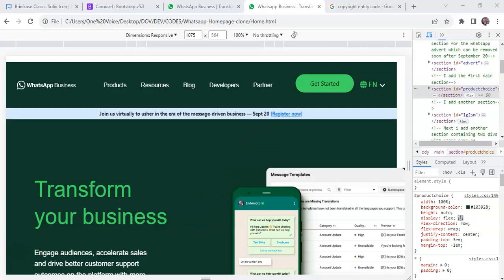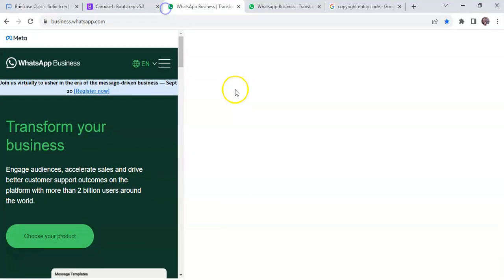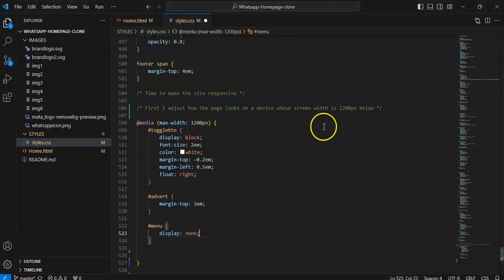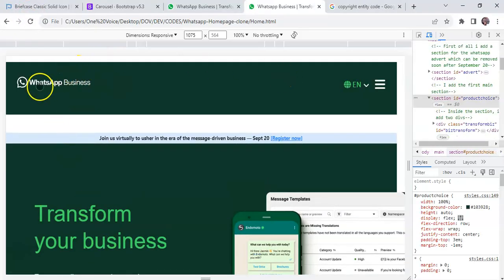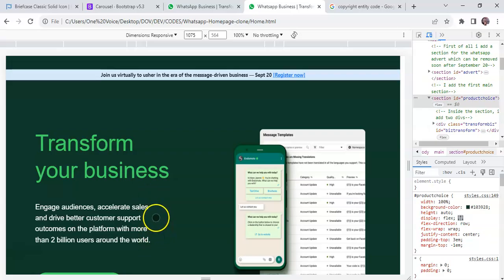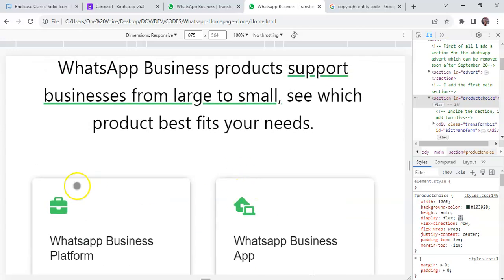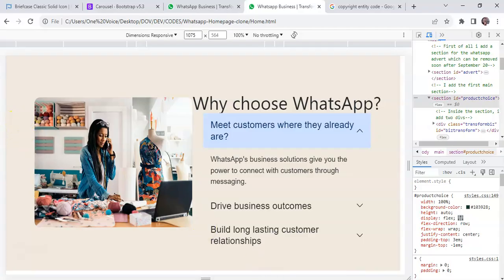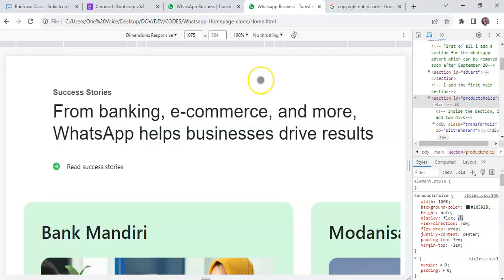19 Code Along Project Pt 19